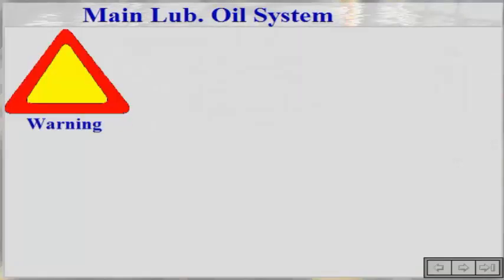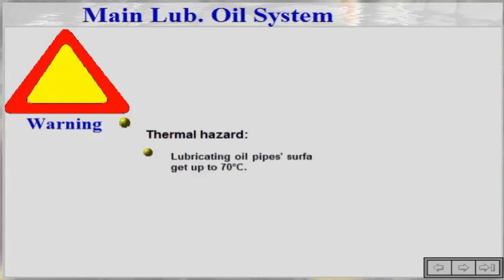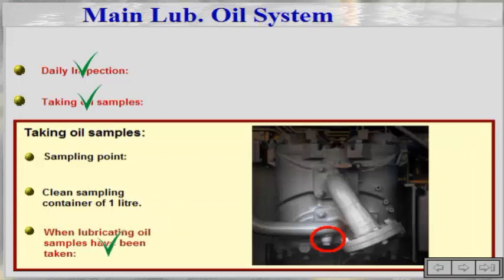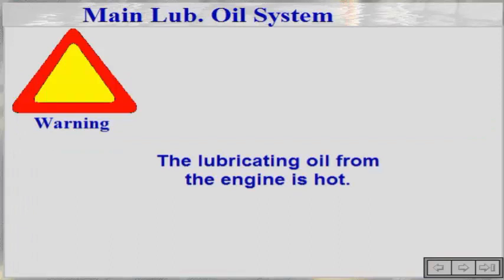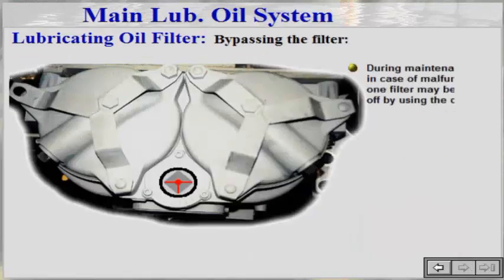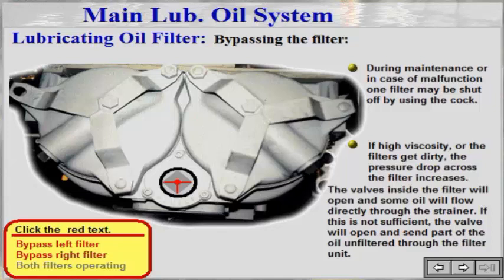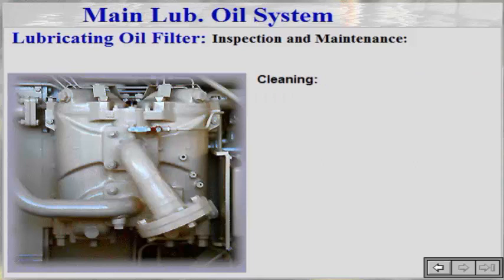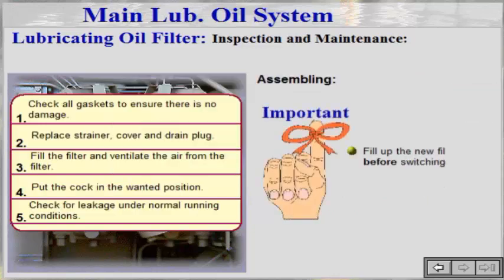Main Lubricating Oil System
The main purpose of this section is to give all operation personnel a basic understanding of :

• The engine most essential functions.
• How the Main Lube Oil System Work.

To ensure that all operating personnel are able to:

• Locate, recognize and identify all essential components within the systems,
• Execute the daily weekly and monthly inspections and maintenance routines.